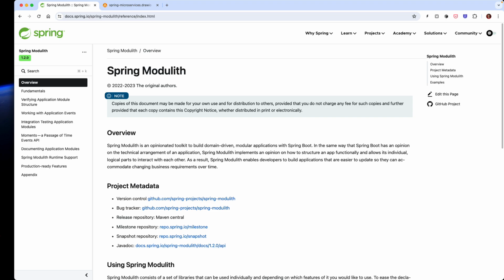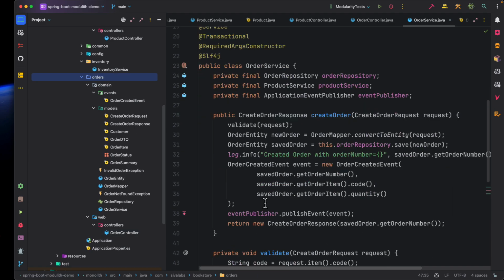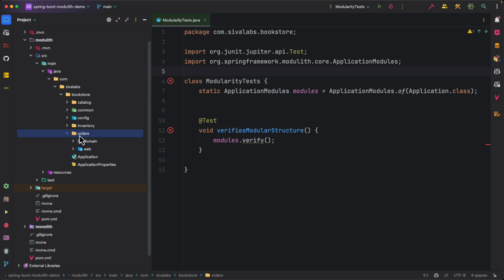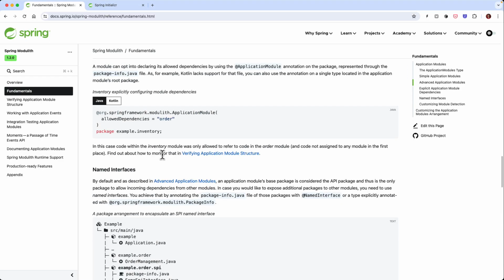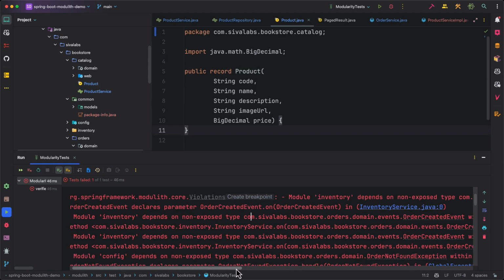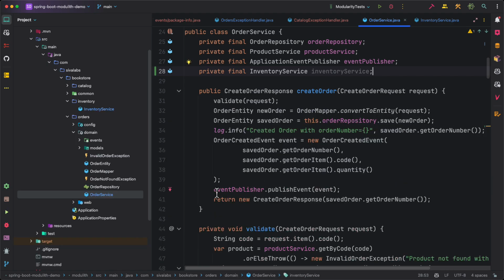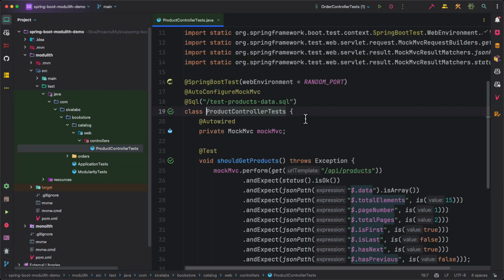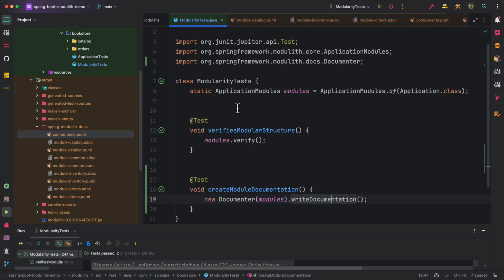Spring Modulith Crash Course : Building Modular Monoliths using Spring Boot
00:00 Introduction to Modular Monoliths
01:25 Walkthrough of a monolithic application code
09:33 Introducing Spring Modulith
10:50 Verifying Module Structure using Spring Modulith
12:04 Understanding Spring Modulith Concepts
14:22 Fixing Module Structure Violations
30:14 Spring Modulith preventing cyclic module dependencies
31:27 Defining module dependencies explicitly
35:03 Spring Modulith Actuator Endpoint
36:40 Testing Modules independently
41:43 Generating Modules Documentation
42:57 Conclusion